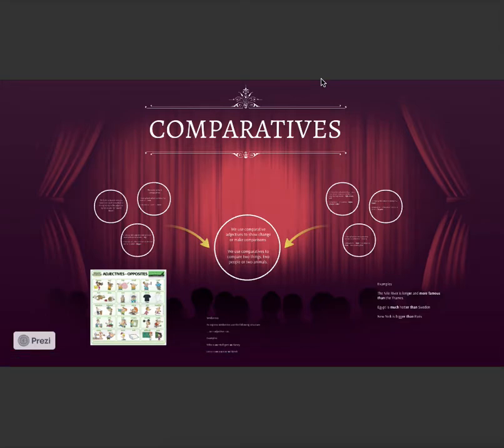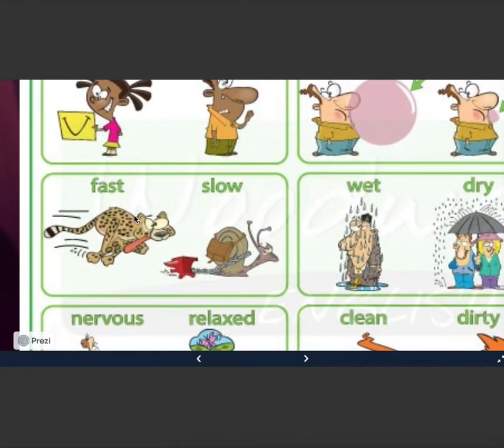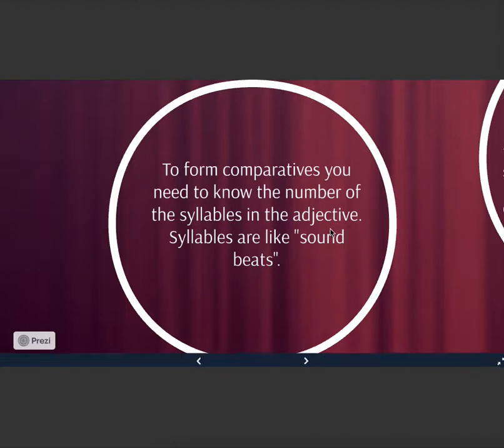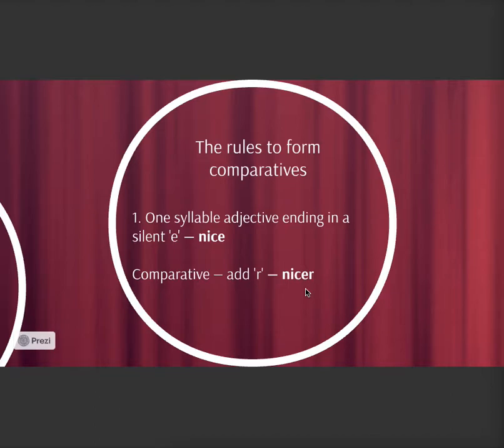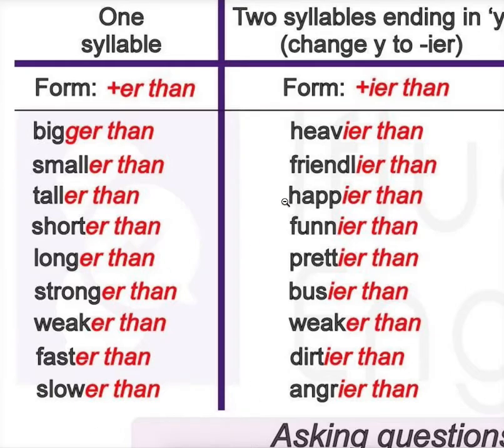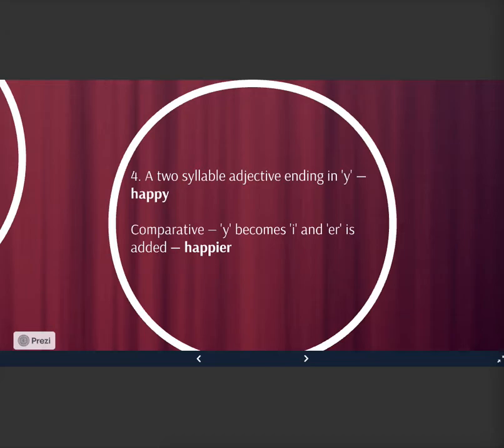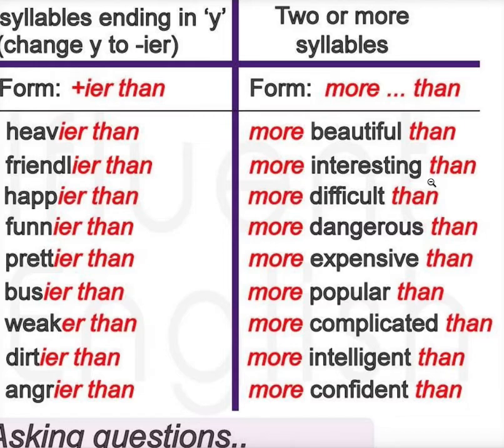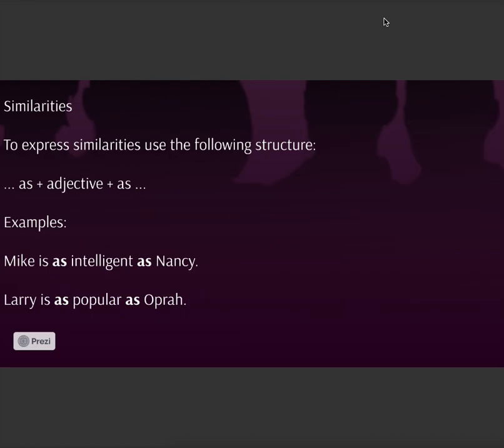8A - Comparatives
Dear students,
This is the grammar explanation of comparatives.